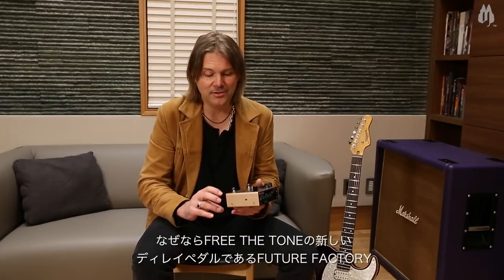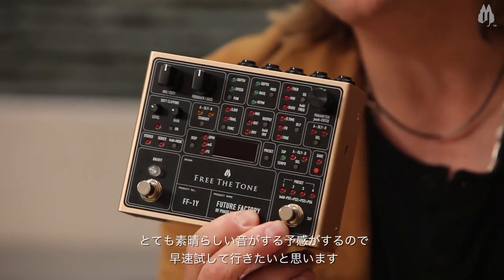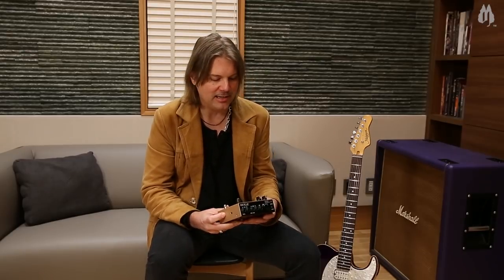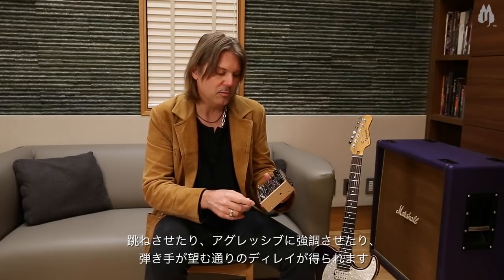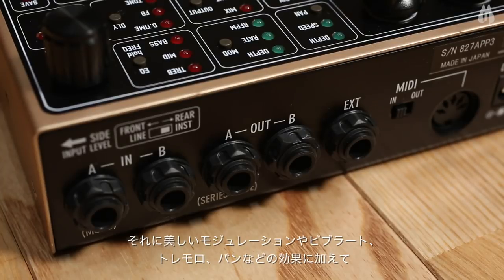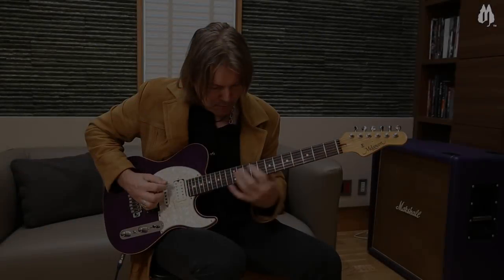FREE THE TONE FUTURE FACTORY / FF-1Y (Dual Modulation Delay) Demo by Shane Theriot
世界初のRANDOM FLUCTUATING PHASE MODULATION（ゆらぎモジュレーション）機能を搭載し、内蔵した2台のディレイの接続を変えてエフェクト処理することにより、ステレオディレイとしてはもちろん、シリーズモードではデュアルディレイとして2台のディレイを異なる設定にして使用することができます。更にディレイ音に3バンドEQ機能やSOFT CLIPPING機能を用いて、多種多彩なサウンドを作り出すことができる「FUTURE FACTORY FF-1Y」。製品の詳細は、こちらをご覧ください。
We are pleased to announce a new dual delay product, the FUTURE FACTORY FF-1Y, which will be available on March 21, 2019, worldwide.
The FUTURE FACTORY FF-1Y creates an unprecedented effect in which a fluctuating spacious sound seems to float in the air thanks to our World-first Random Fluctuating Phase Modulation. Please check here for product information.